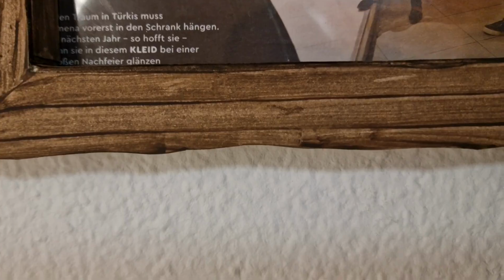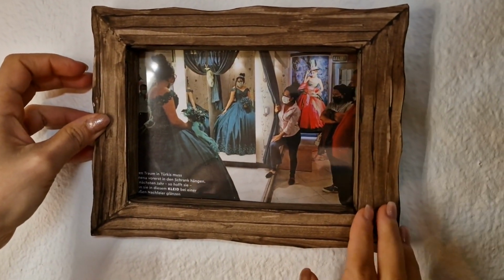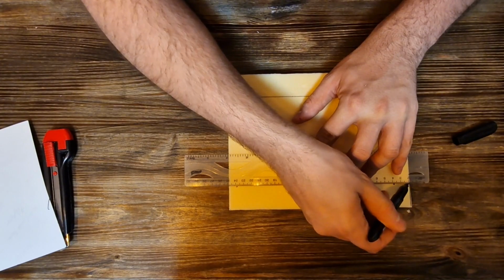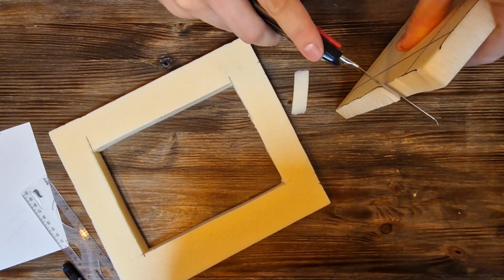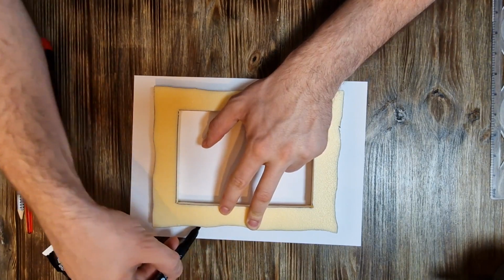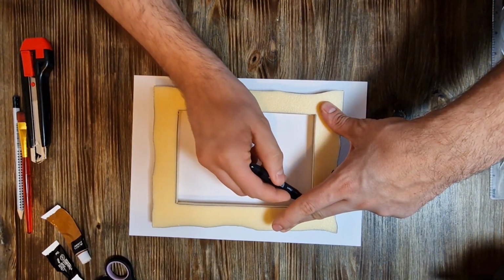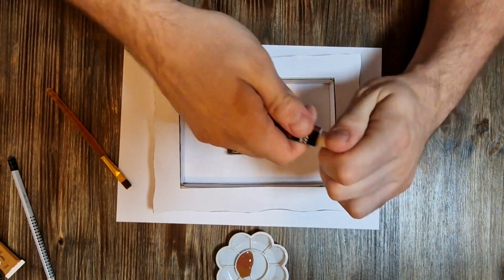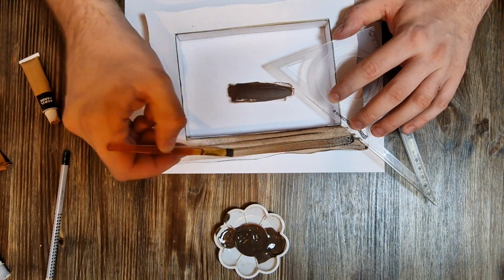How to Make Vintage "100 Years Old" Photo Frame | Paper & Styrofoam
In this DIY fake woodworking video, I show you how to create a vintage photo frame using hard styrofoam, thick paper and paint. First, I cut the styrofoam into the shape of the frame and glued paper onto the frame. Next, I painted the frame, letting the paint bleed on the sides of the brush to create a wooden effect. I used thicker paper to prevent it from getting wet from the glue and paint. The end result is a beautiful vintage photo frame that looks like it's made of old wood.